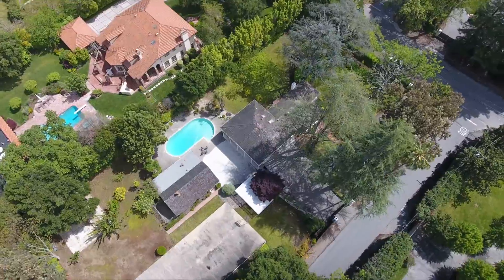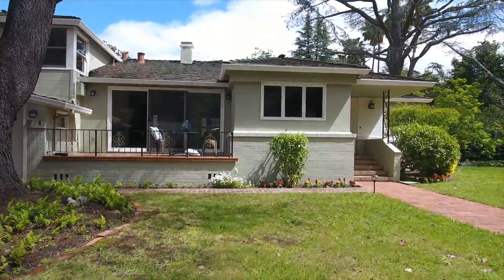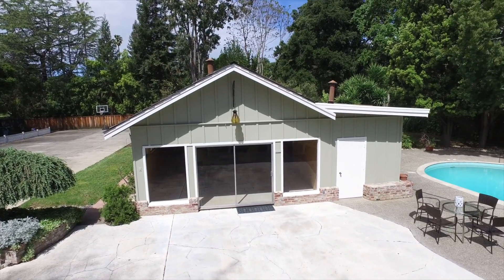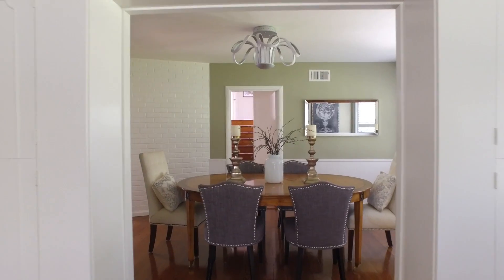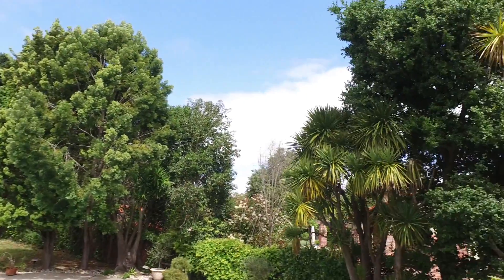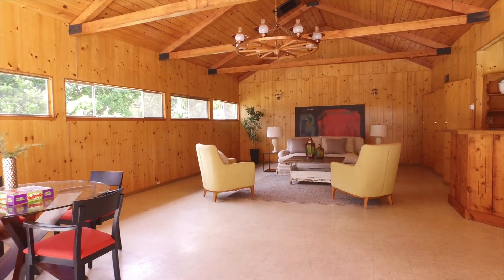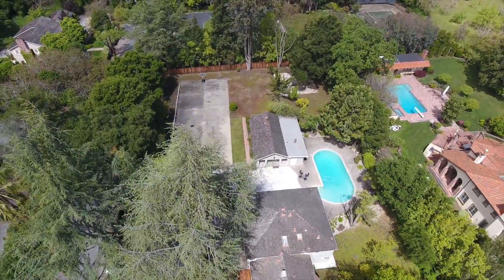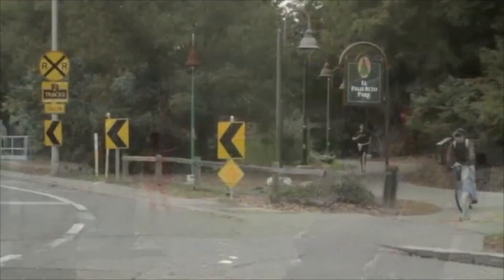40 Selby Ln Atherton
This video is about 40 Selby Ln Atherton